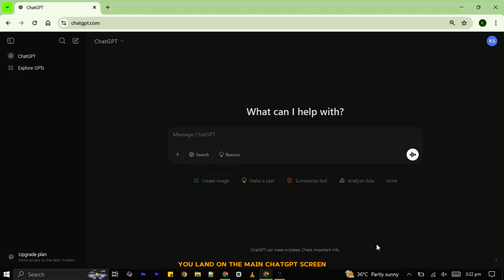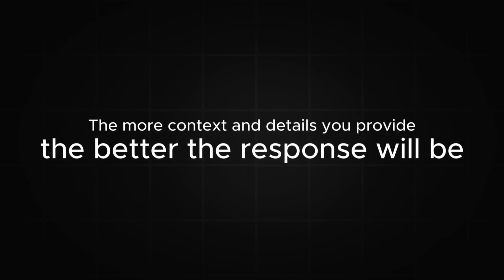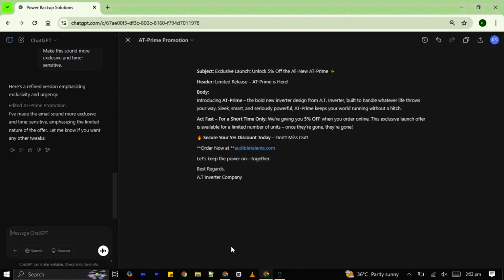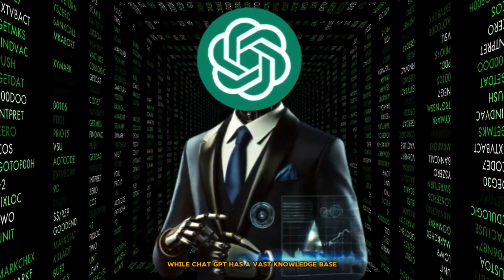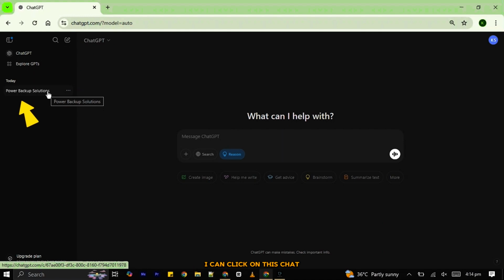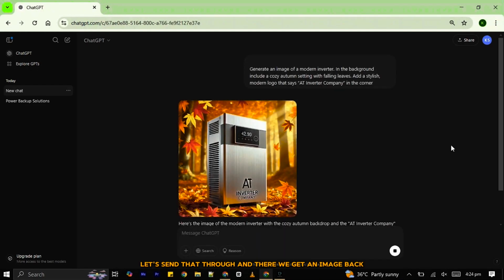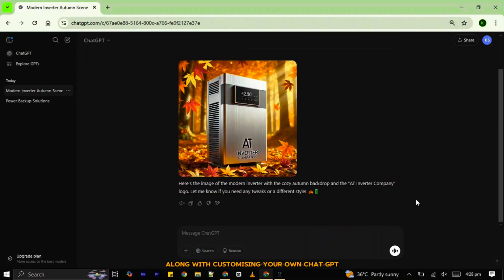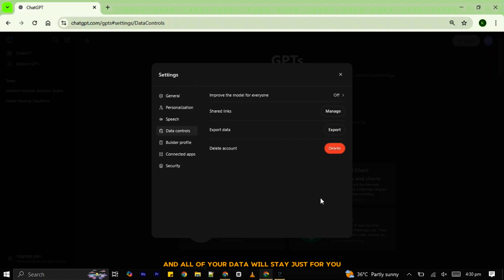How to Use ChatGPT in 2025: Don't use ChatGPT until you watch this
ChatGPT has evolved in 2025 with powerful new features that can boost productivity, content creation, and automation but to get the best results, you need to know how to use it effectively.

What’s New in ChatGPT 2025?
✅ Advanced Reasoning with OpenAI
✅  Enhanced Multimodal Capabilities
✅ Advanced automation for tasks
✅ Personalized Interaction Customization

What You’ll Learn in This Video:
✅ How to write better prompts for more accurate responses
✅ Exploring advanced features like Canvas, Reasoning, Projects, and Search
✅ Uploading files and interacting with documents, spreadsheets, and images
✅ Customizing ChatGPT to remember details and improve responses
✅ Understanding Custom GPTs and how they can enhance your workflow
✅ Important privacy settings and premium features

TimeStamp:
0:00 - Introduction
0:28 - How to Sign in and access ChatGPT
0:40 - Write a Basic Prompt
2:09 - Output Actions
2:28 - Edit Text with Canvas
3:57 - Upload Files & Analyze Documents
4:17 - How to Use ChatGPT Search & Reasoning Models
5:15 - ChatGPT Chat History
6:08 - Generate Images
6:48 - How to customize ChatGPT Settings
7:45 - Explore Custom GPTs
8:17 - Manage Privacy & Data Settings

How to Use ChatGPT in 2025: New Features & AI Tips!
ChatGPT 2025 Explained: What’s New & How to Use It!
ChatGPT 2025 – The AI Tool You MUST Try This Year!